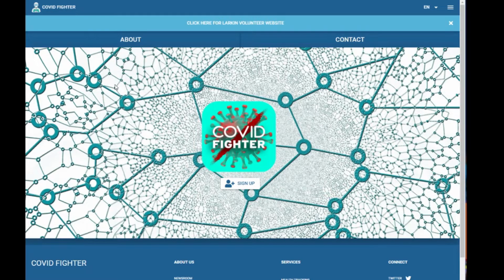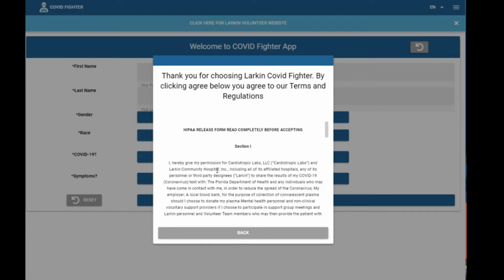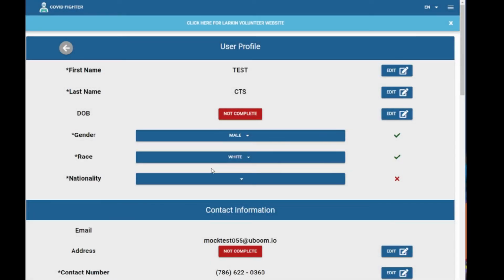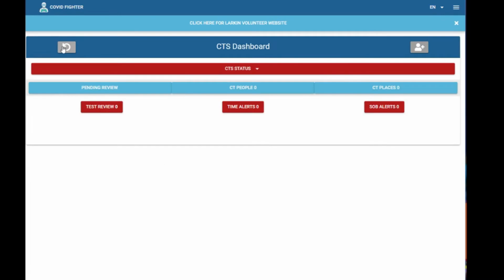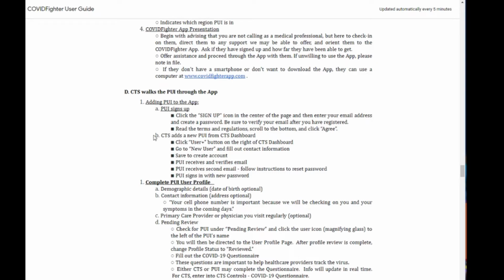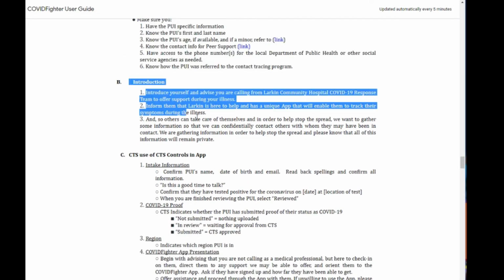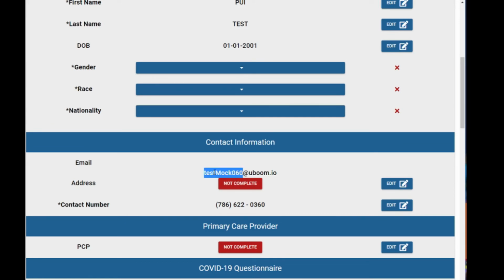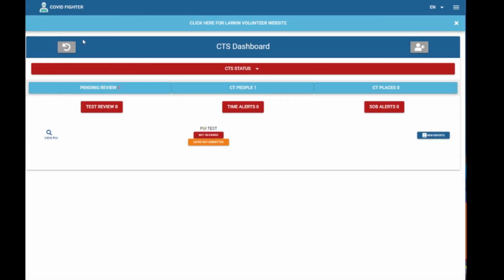Covid Fighter App - CTS Tutorial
CTS Sign up Tutorial

This video shows instructions on how to sign up as a CTS on covidfighterapp.com and how that CTS can add PUIs onto their CTS dashboard.